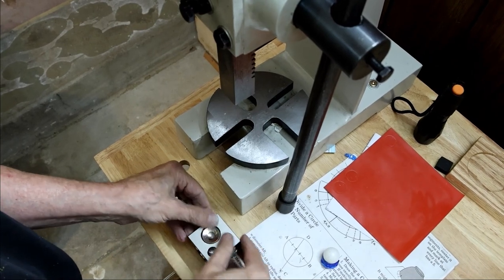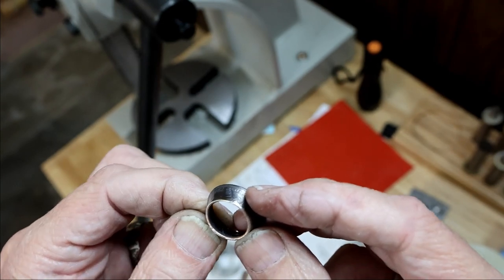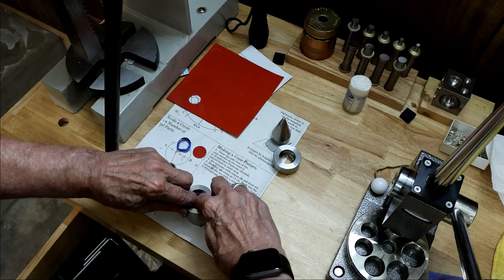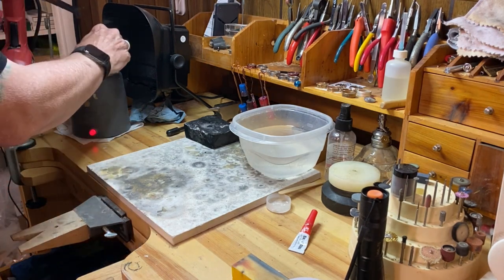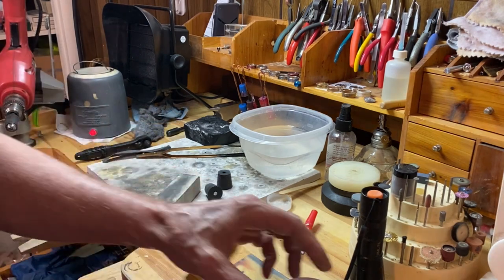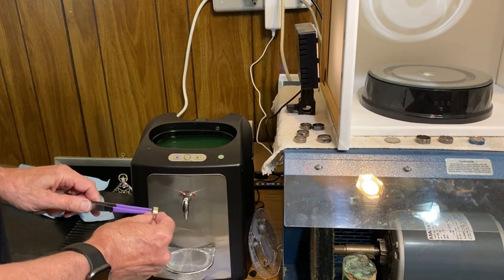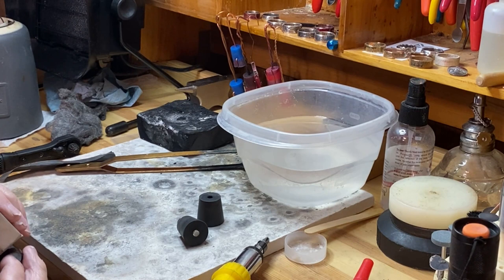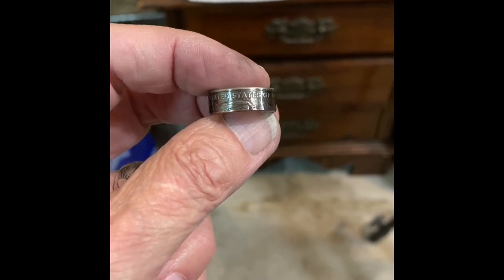Wilma Mankiller Coin Ring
Watch as I make a coin ring from a Wilma Mankiller US Quarter Dollar.